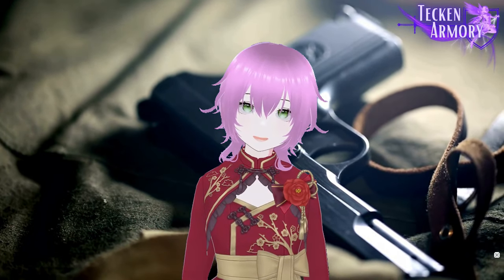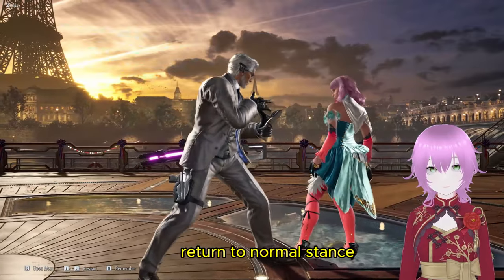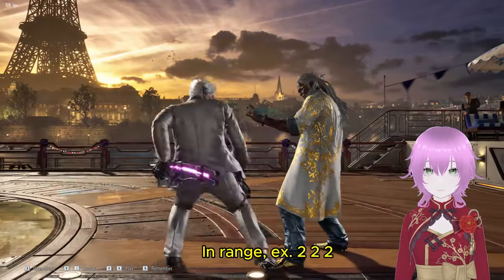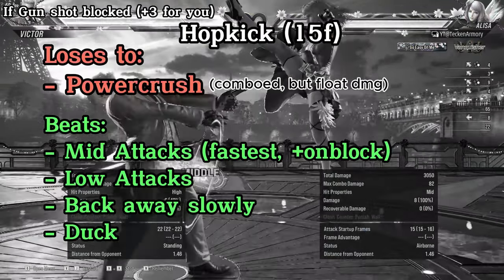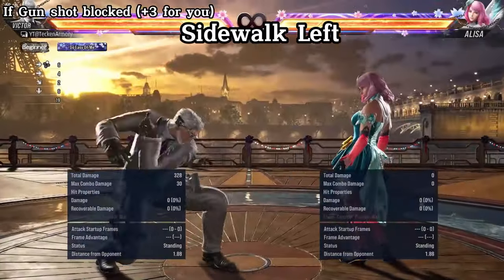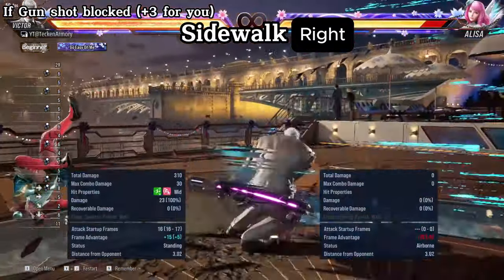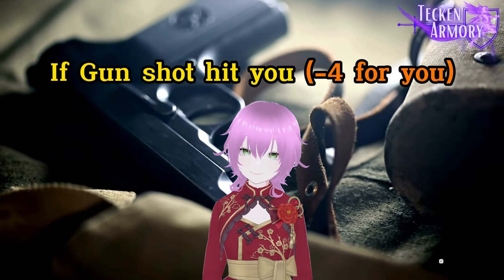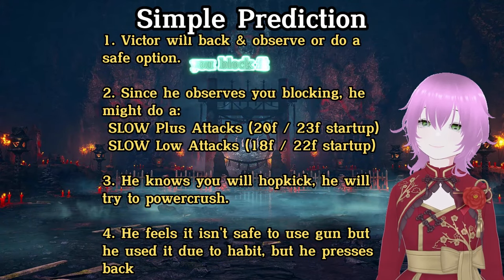How to beat Victor's Gun to Iai Mix-ups | A Tekken 8 Guide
In this tutorial video, we will be showing you how to beat or counter Victor's Gun to Iai Mixups. We will also show you that you can try to predict and punish this Victor gun mix-up.